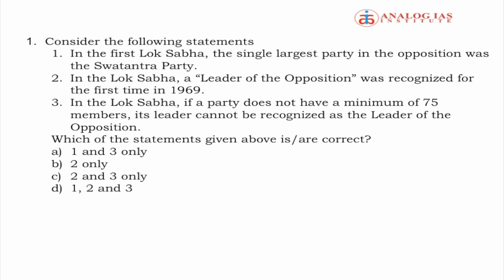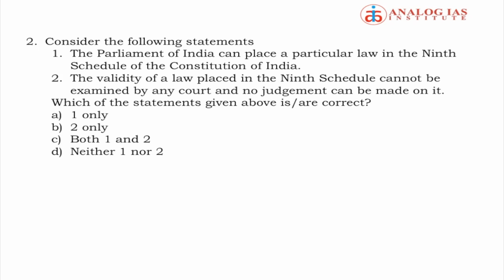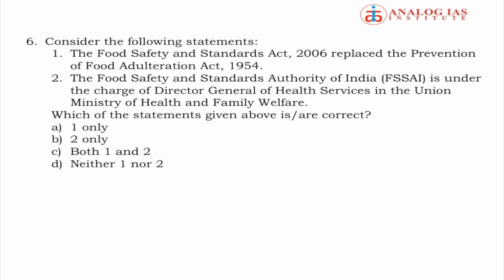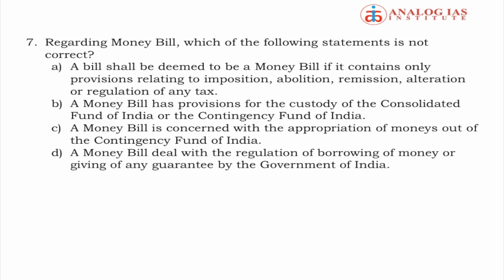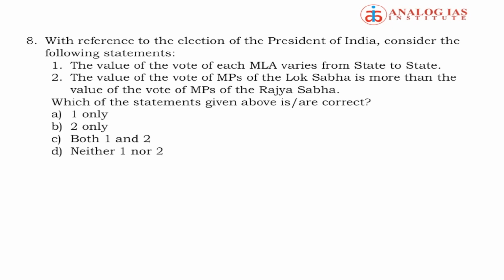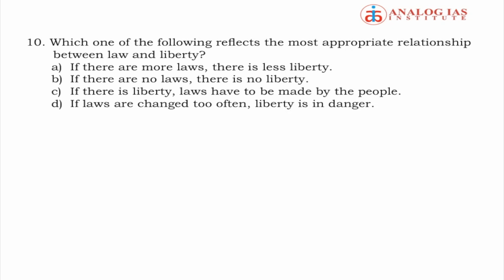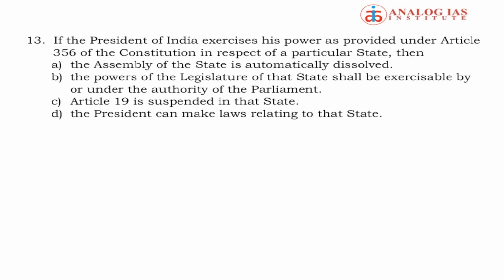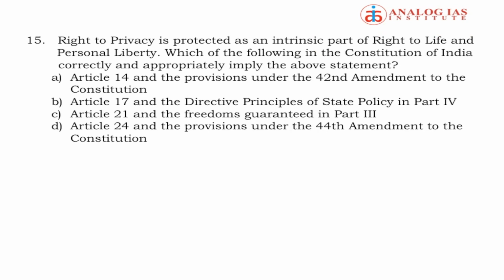UPSC Prelims 2018 - Indian Polity and Governance Questions Explained